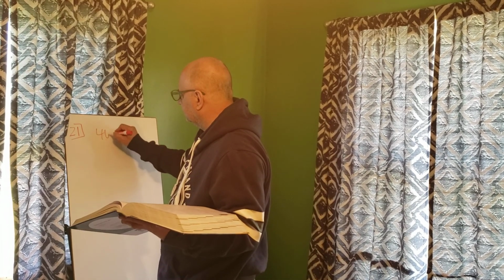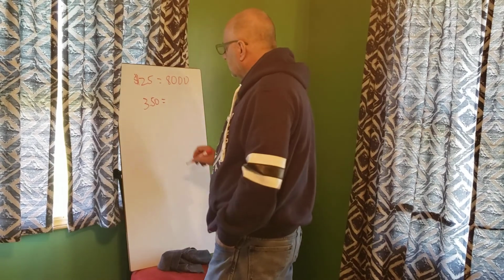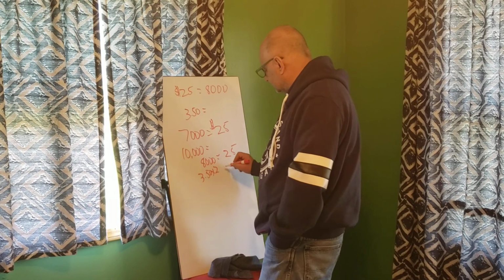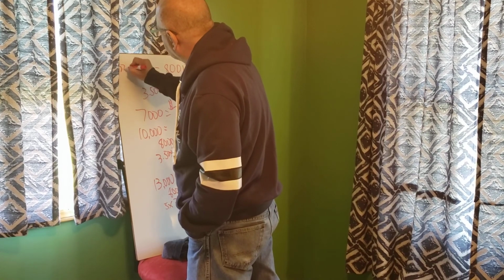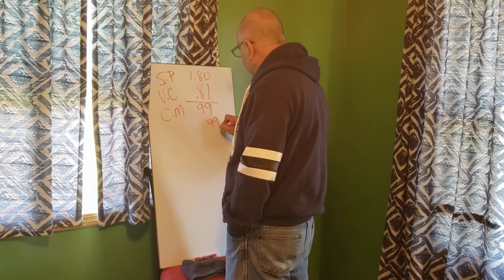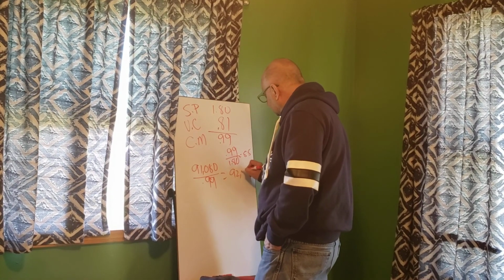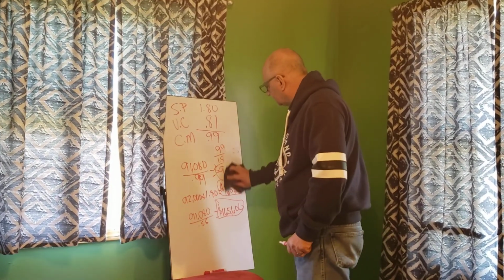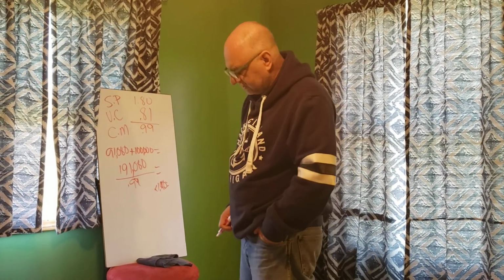Chapter 20 problems 21, 22, 27